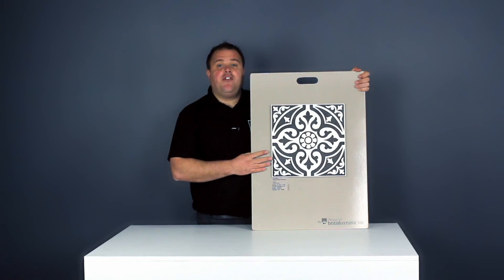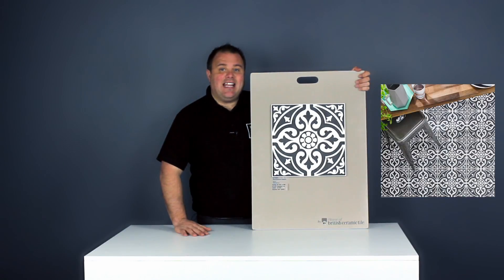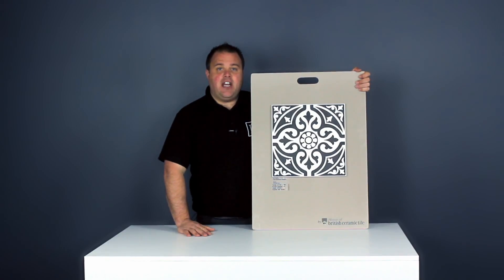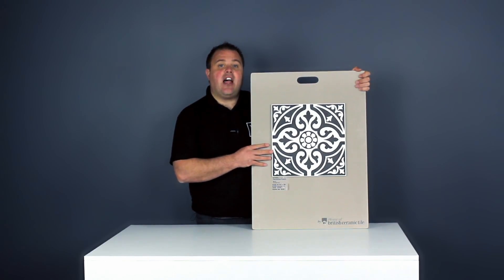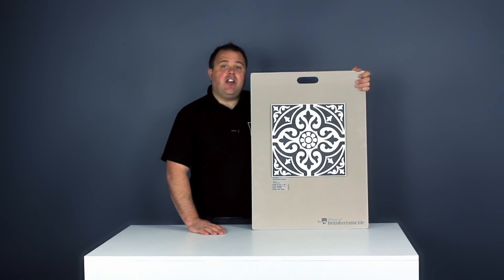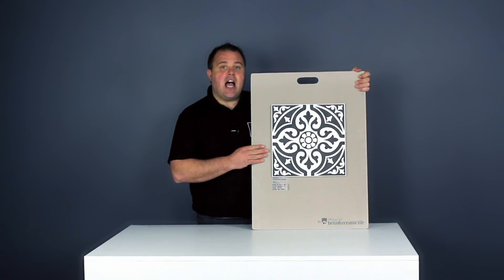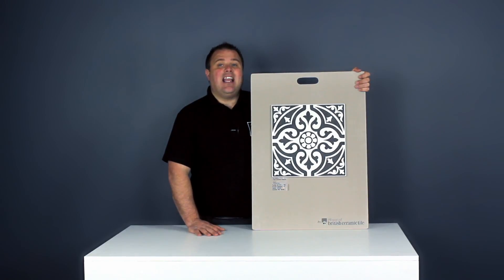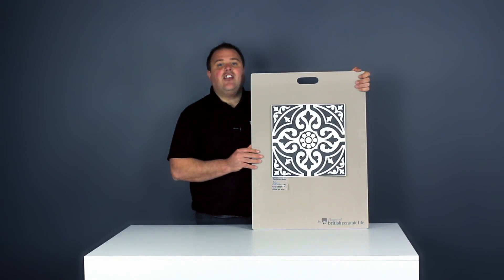Devonstone Feature Floors - Black Ceramic Floor Tile